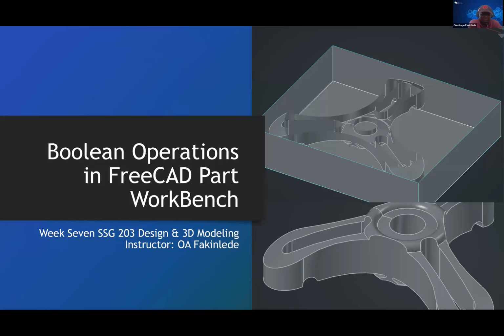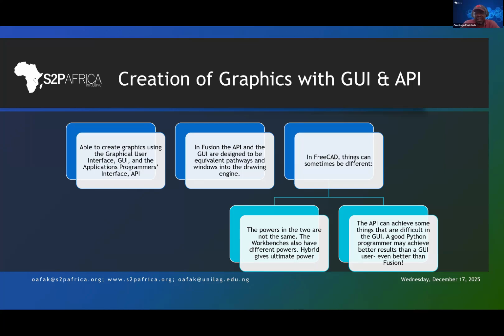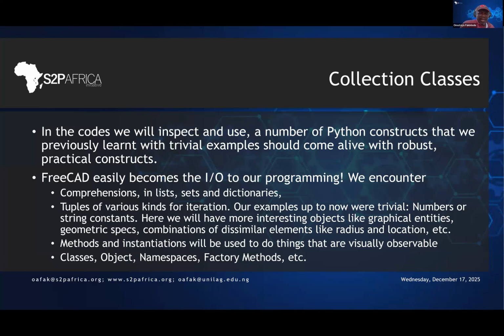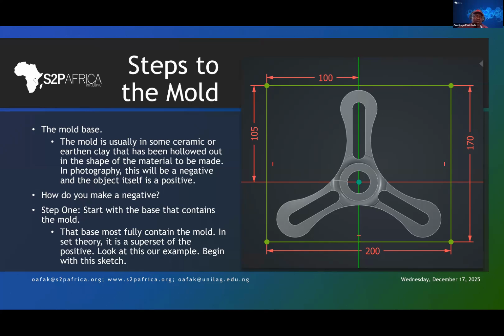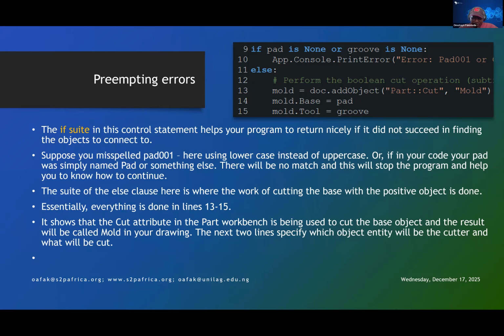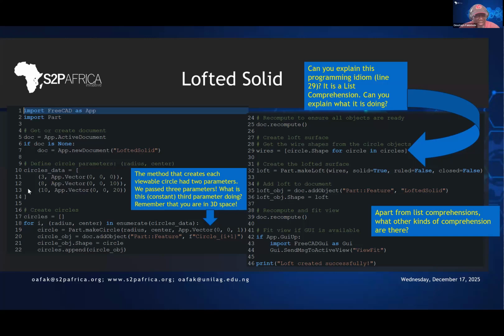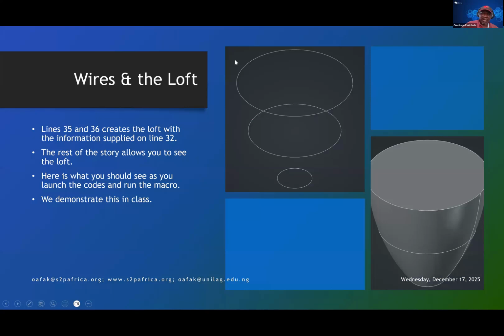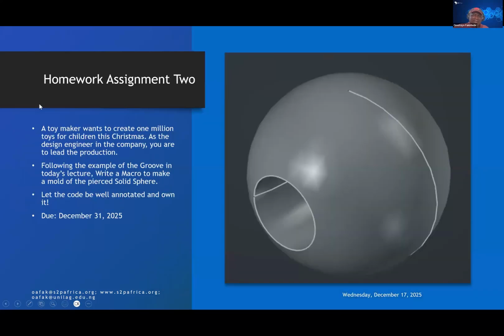Boolean Operations in FreeCAD Part WorkBench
Week Seven SSG 203 Design & 3D Modeling ​
Instructor: OA Fakinlede
Course: Design and Solid Modeling
Students Details: 200 Level; Engineering Students
Institution Details:
Department of Systems Engineering;
 Faculty of Engineering;
 University of Lagos, Nigeria.